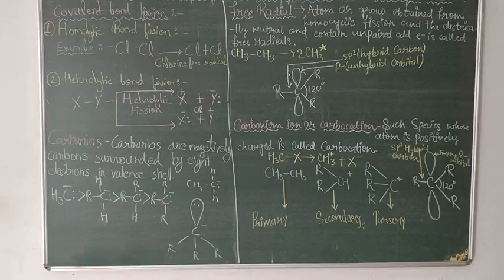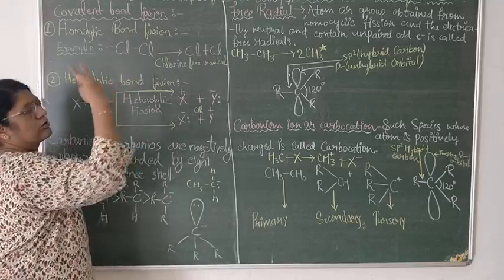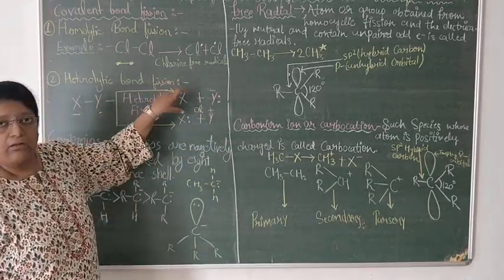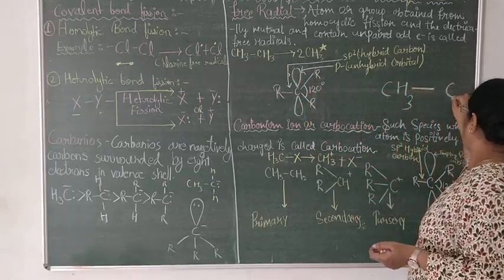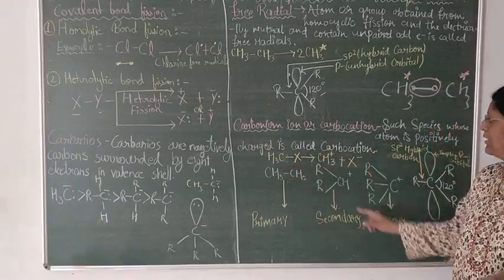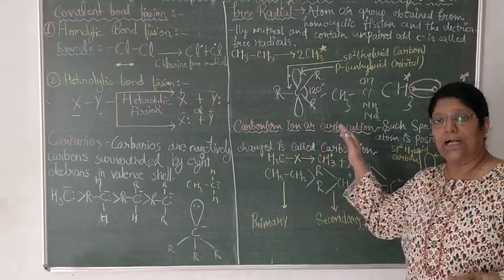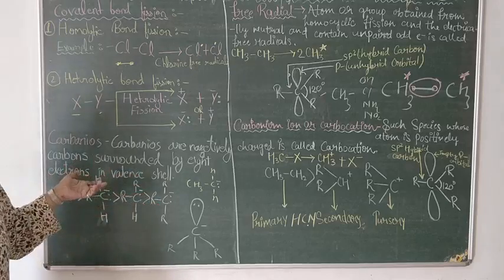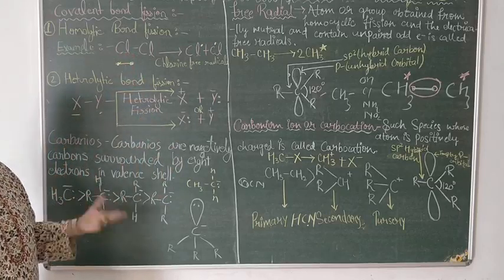basic concepts of organic chemistry free redical